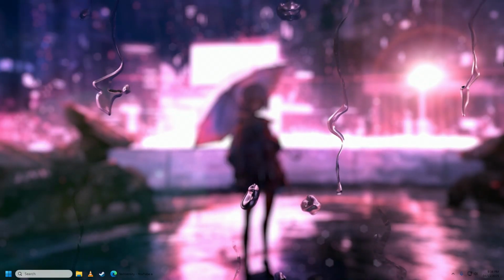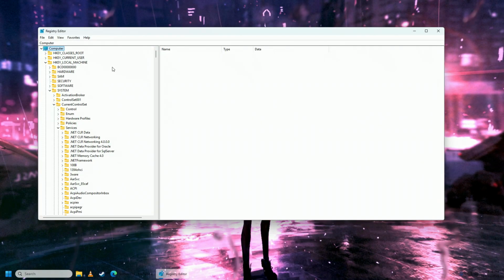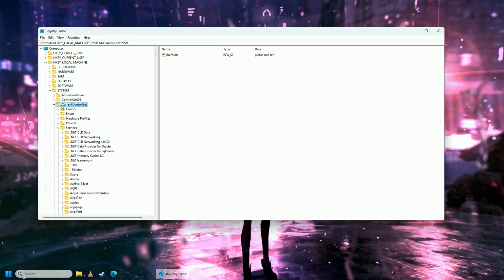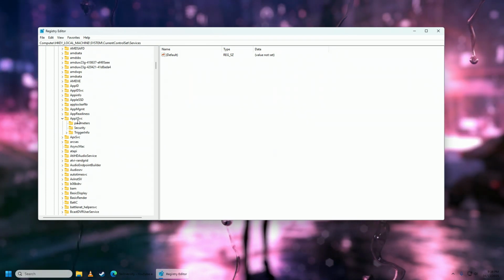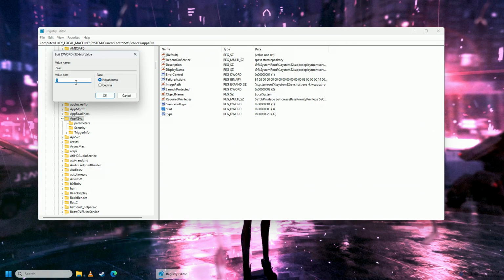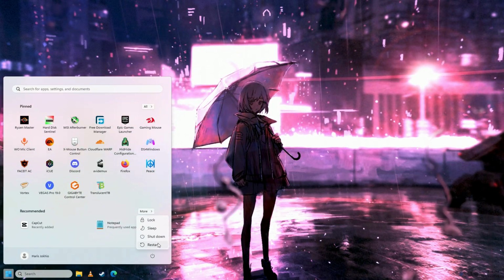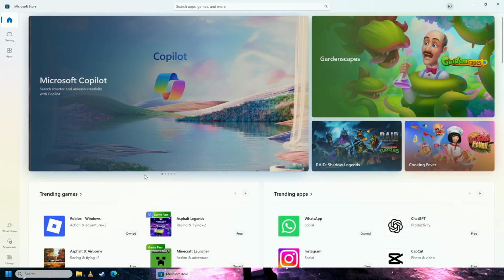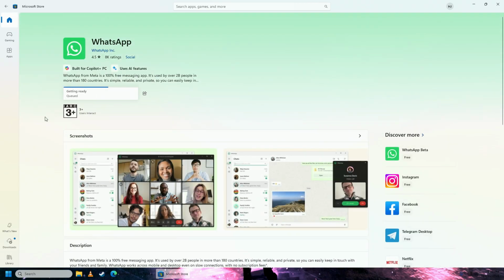How to FIX Microsoft Store Not Installing Apps (2025 METHOD)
If your *Microsoft Store* isn’t installing apps in 2025, don’t worry — this is a common issue that can be easily fixed with a few simple steps. Whether the install button doesn’t respond or the download never starts, the problem usually lies with your system cache, account sync, or network settings. Follow these steps to get it working again.

*Step 1: Restart Microsoft Store and PC*
Close the Microsoft Store completely and restart your PC. A simple reboot can clear temporary glitches and refresh essential services needed for app installations.

Make sure you’re connected to a stable network. Try opening a webpage or streaming a video to confirm your connection is active. If your Wi-Fi is weak, reconnect or switch to a wired network.

*Step 3: Clear Microsoft Store Cache*
Press Windows + R, type *wsreset.exe*, and press Enter. This command clears the Microsoft Store cache, which often fixes download and installation errors automatically.

*Step 4: Re-Sign Into Your Microsoft Account*
Open the Store, click on your profile icon, and select *Sign Out*. Then sign back in using your Microsoft account to refresh your sync and app permissions.

*Step 5: Reset the Microsoft Store App*
Go to *Settings*, open *Apps*, find *Microsoft Store*, and choose *Advanced Options*. Click *Reset* to reinstall the Store without removing your apps or files.

*Step 6: Check for Windows Updates*
Outdated system files can cause installation errors. Open *Settings*, go to *Windows Update*, and install all available updates to ensure compatibility.

*Step 7: Run the Windows Store Troubleshooter*
Open *Settings*, go to *System*, then *Troubleshoot*. Choose *Other Troubleshooters* and run the *Windows Store Apps Troubleshooter*. It will automatically detect and fix any issues.

Once these steps are completed, your *Microsoft Store* should start installing apps smoothly again. You’ll be able to download and update all your favorite apps without any issues.

-- TechVersity